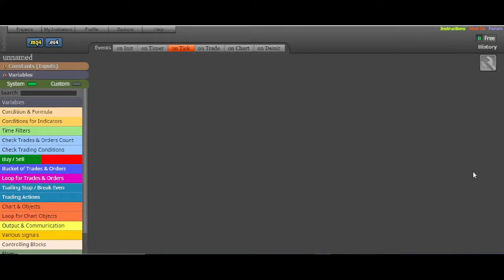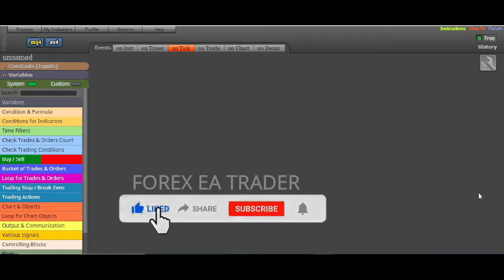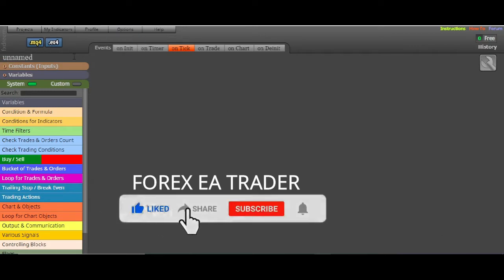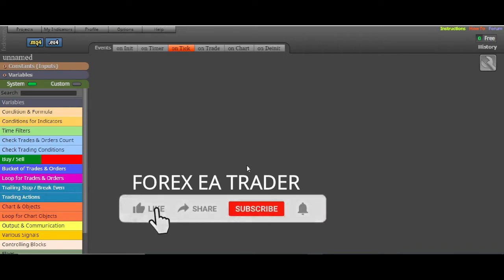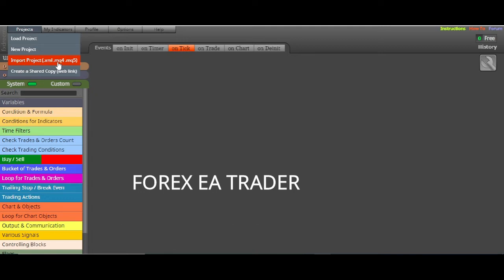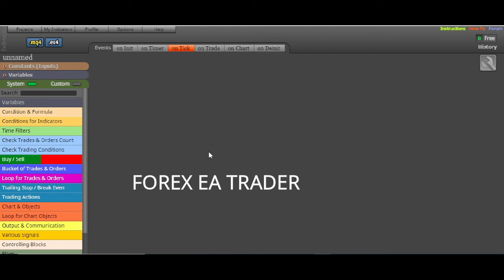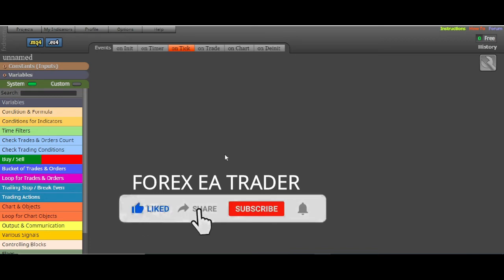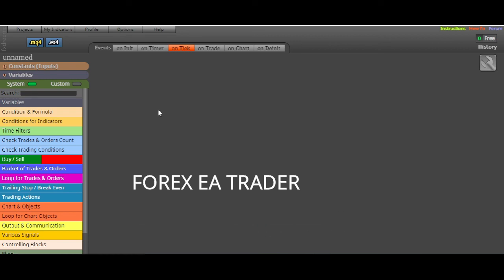How to import EA to FXdreema - FXdreema free tutorial - how to create robot for forex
How to import EA to FXdreema - fxdreema free tutorial. How to create your own forex robot with strategy, how to create robot for forex, how to create a robot for forex trading
HAVE NEVER HAD PROBLEMS WITH THESE AMAZING BROKERS. WITH BOTH YOU CAN START WITH A US$5 DEPOSIT - WHICH IS GOOD IF YOU WANT TO TEST THINGS OUT FIRST:

FOR BINARY OPTIONS TRADING I USE THIS BROKER. MINIMUM DEPOSIT IS JUST US$10 & THEY ACCEPT DIRECT DEPOSITS & WITHDRAWALS FROM / INTO SOUTH AFRICAN BANK ACCOUNTS: